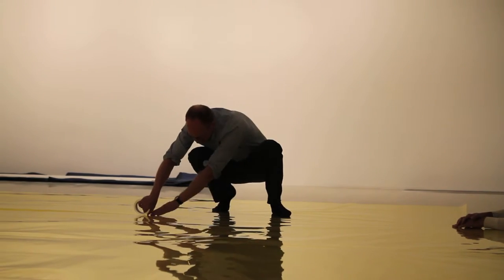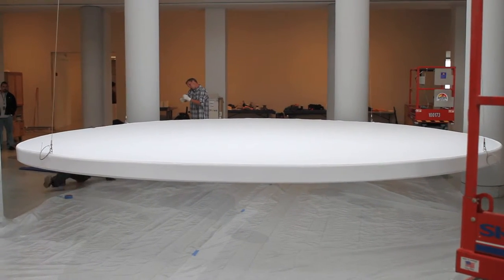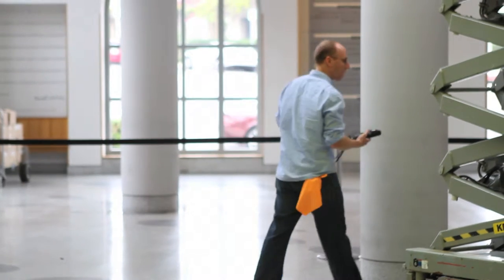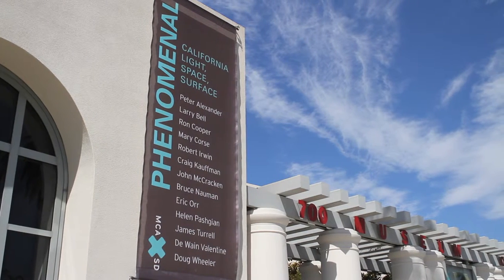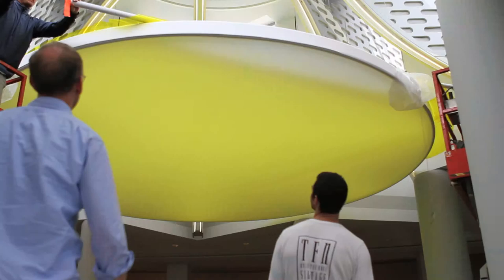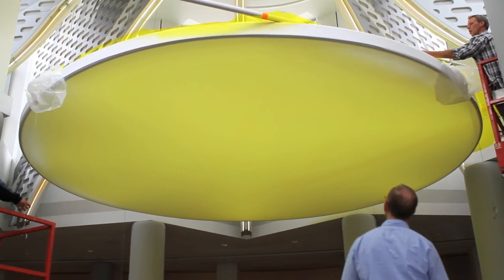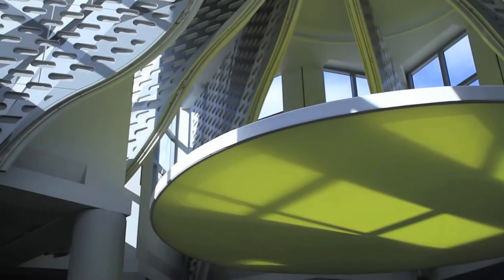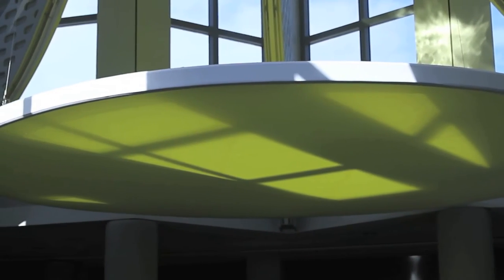Spencer Finch: Rome (Pantheon, Noon, June 14, 2011).mov